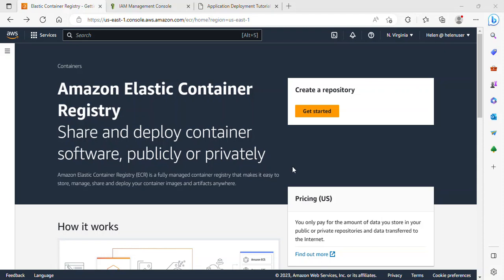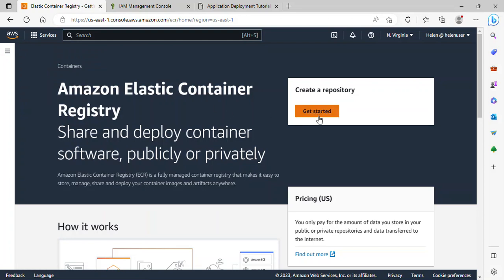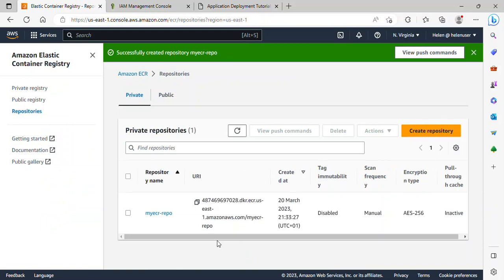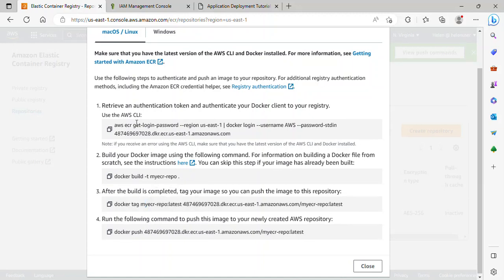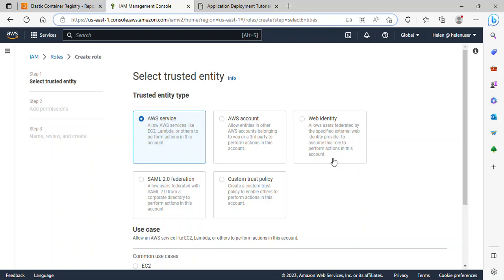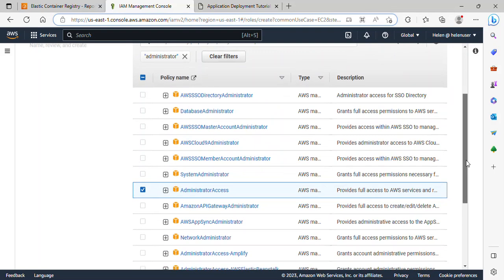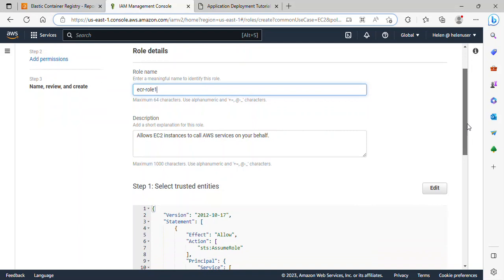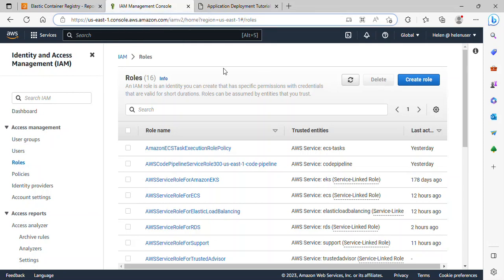Create a Repository using Elastic Container Registry (ECR) in AWS | Create Role | Attach Permission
I demonstrated how to create a Repository in Elastic Container Registry in AWS, Create a role in IAM service and then attach the policy for permission.